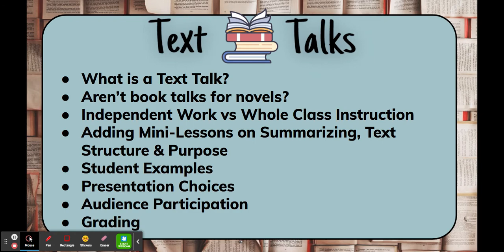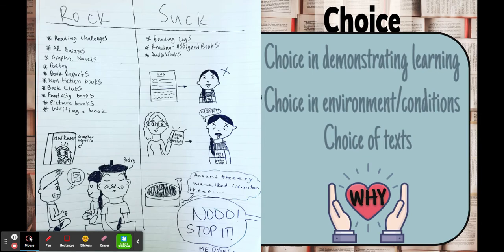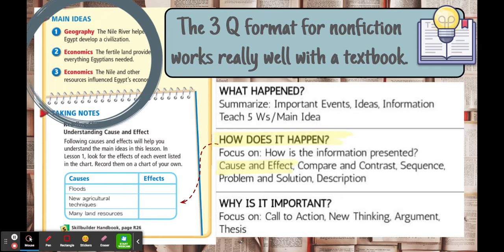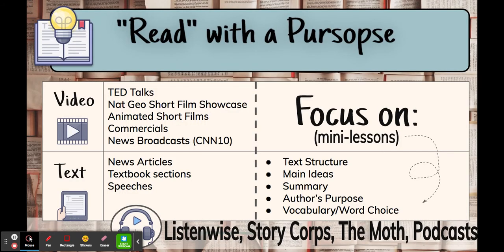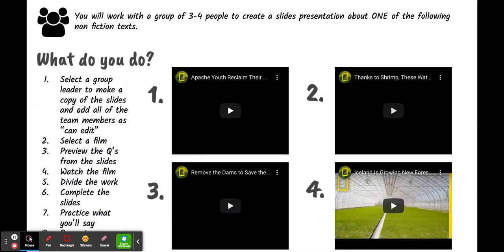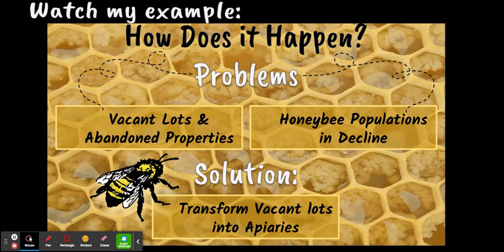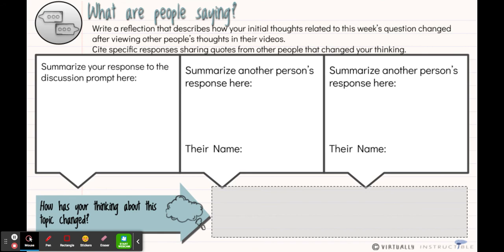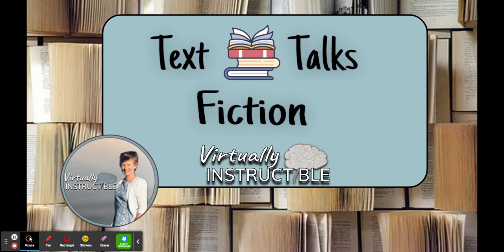Text Talks - A Standards-based "Book Talk" Procedure for Non-fiction Texts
A standards-based "book talk" procedure that can be used instead of reading logs, reports, and quizzes. Use the same prompts all year long! This lesson saved so much time during distance learning AND lead to tremendous progress for students.